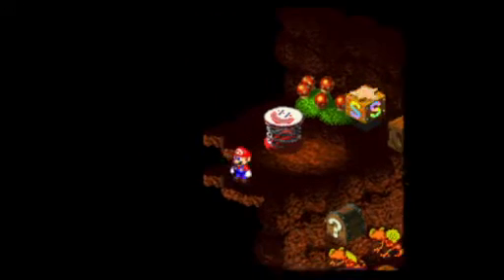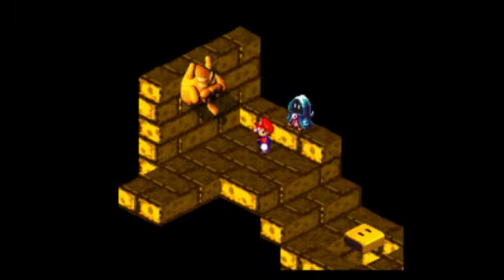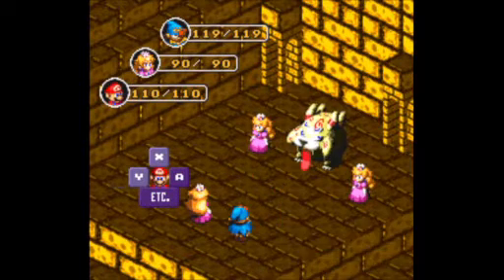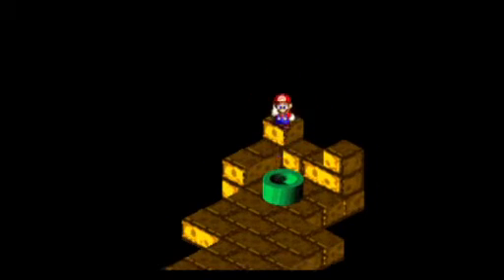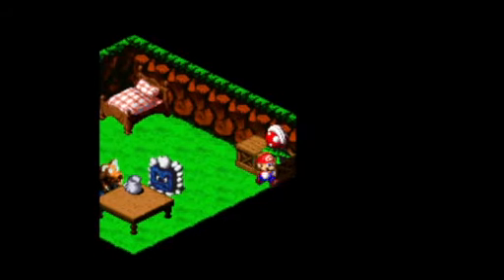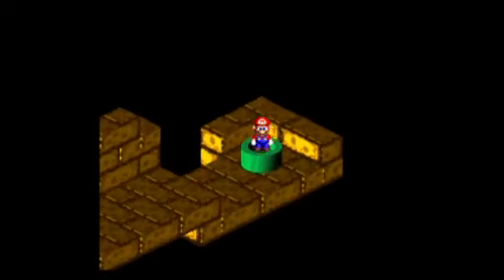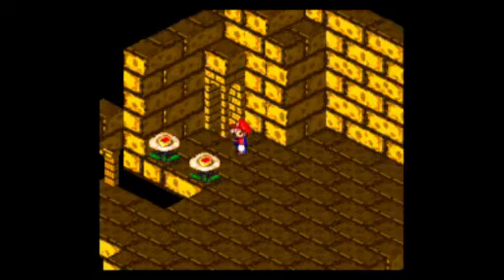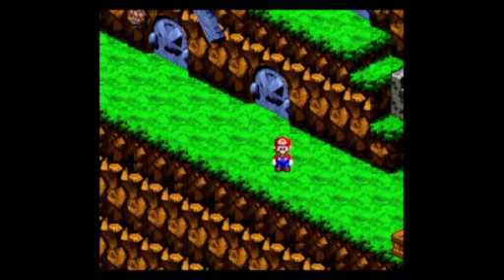Super Mario RPG Legend Of The Seven Stars! - 18 - Wrong Star!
Heya Everybody! today we're gonna play some Super Mario RPG Legend of the Seven Stars! one of my favourite games growing up! going to play this on weekends!